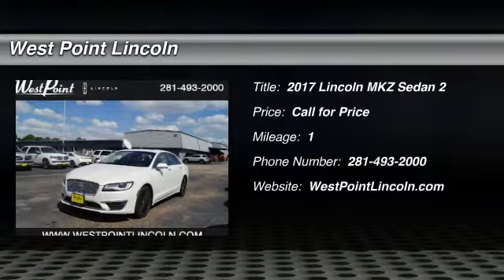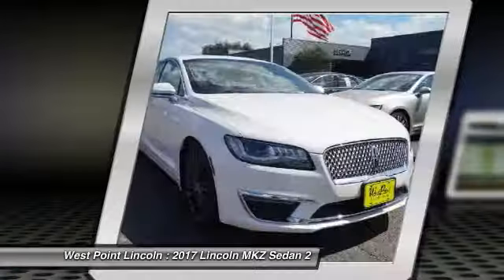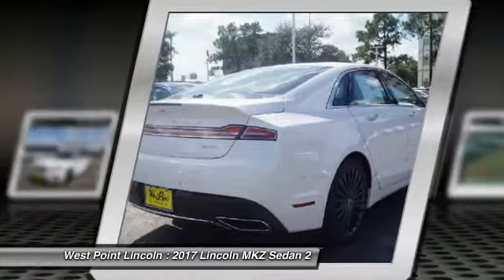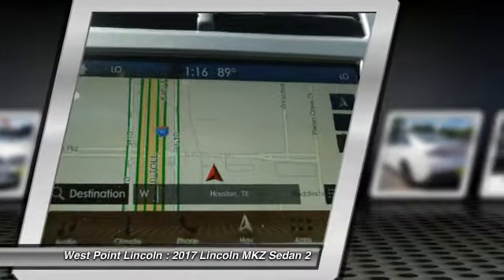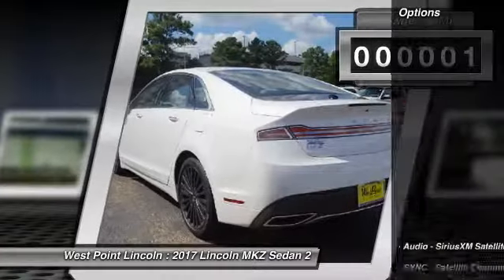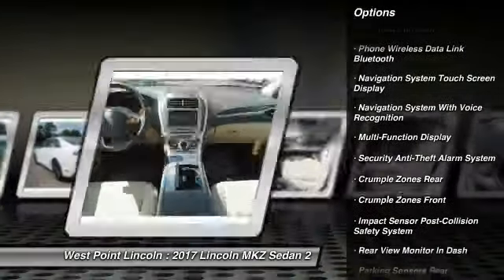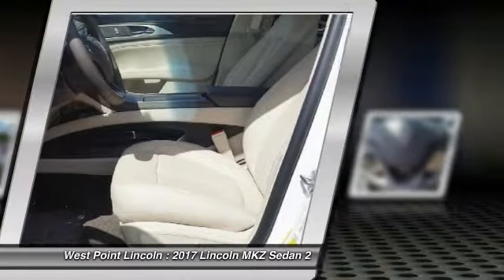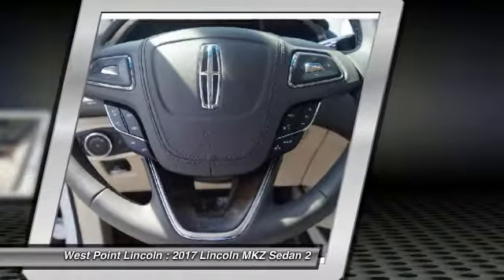2017 Lincoln MKZ Houston TX 7Z356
2017 Lincoln MKZ Reserve

Don't miss this 2017 Lincoln. Make a great choice today with this must-have sedan. Learn more about this sedan by contacting the dealership today and own it today.